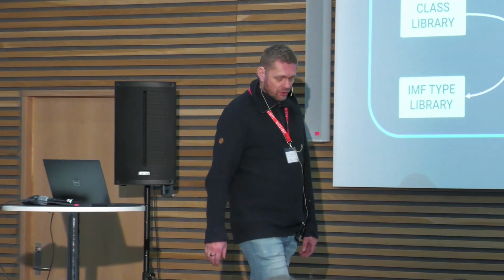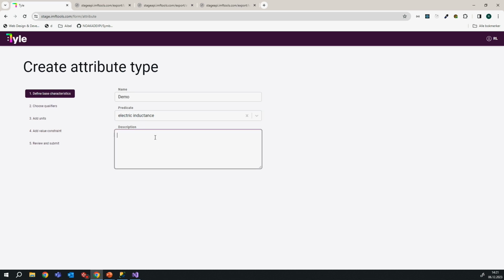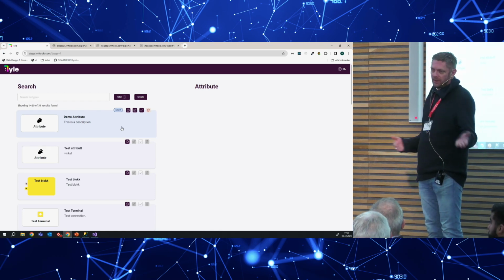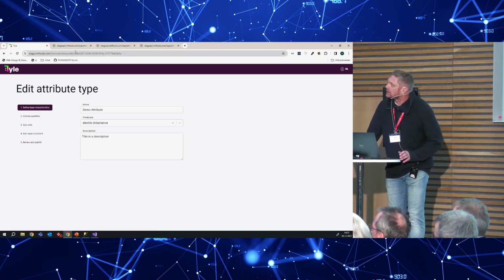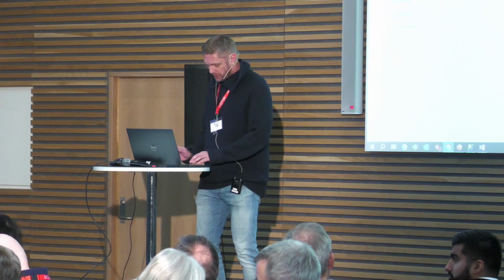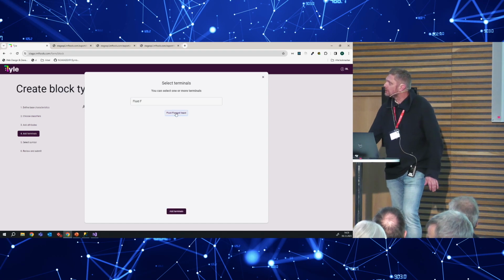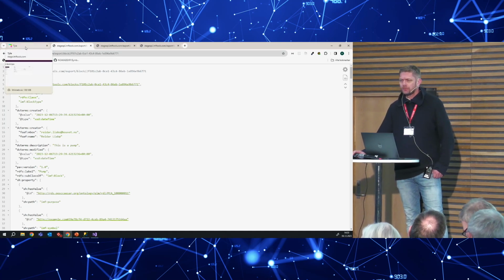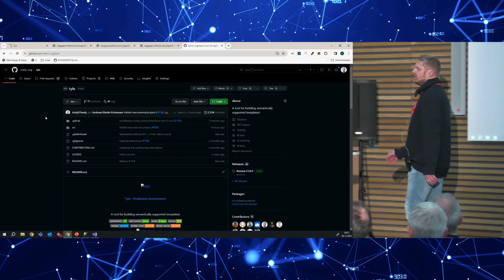Show&Tell 2023 - Bouvet presents at DISC/PCA Show & Tell